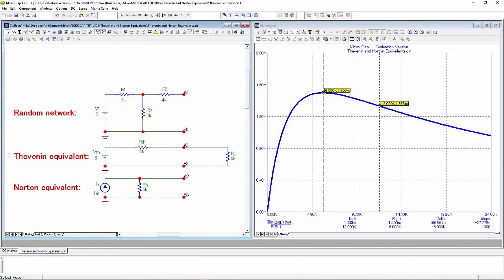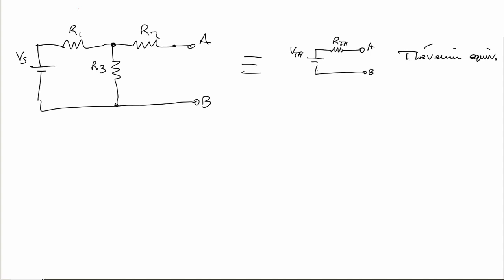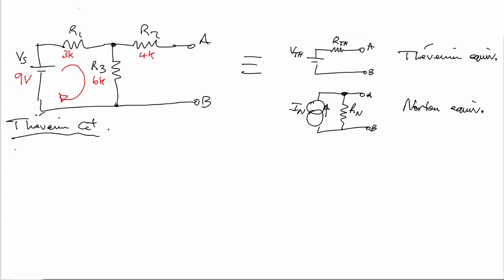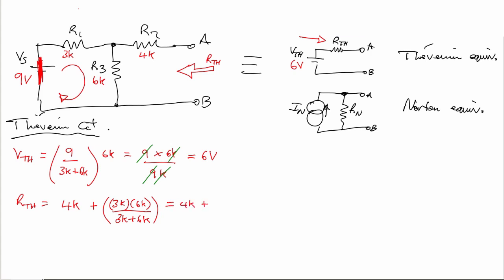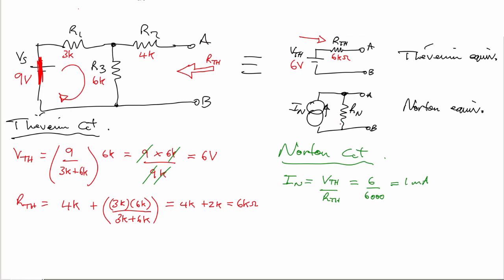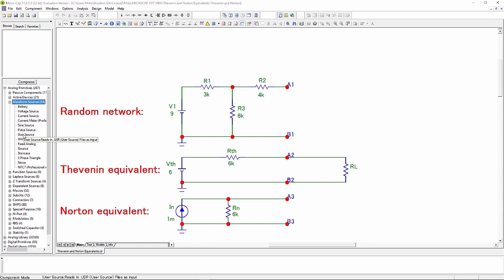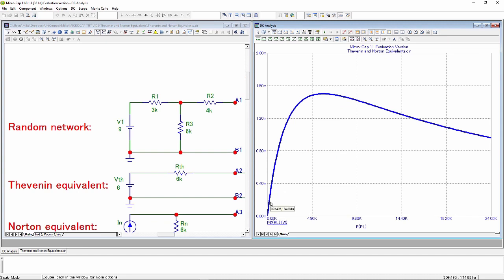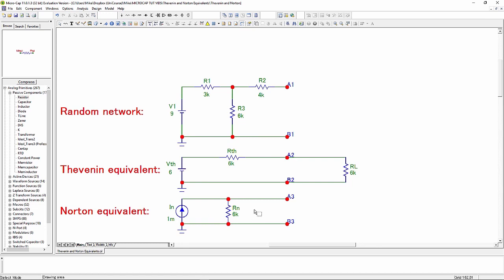Thevenin and Norton Equivalents